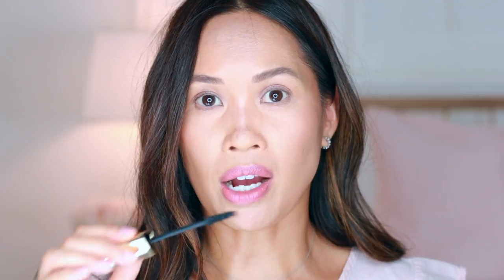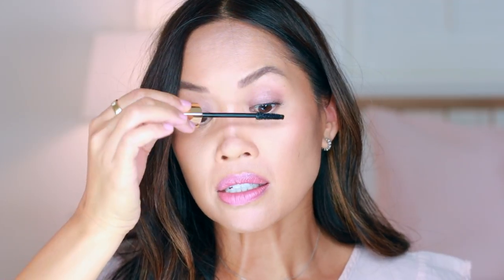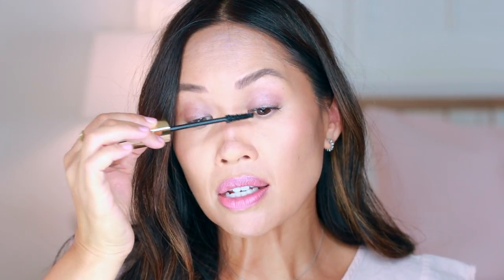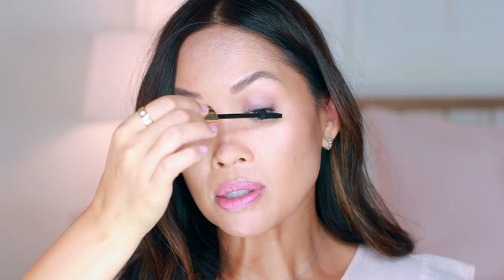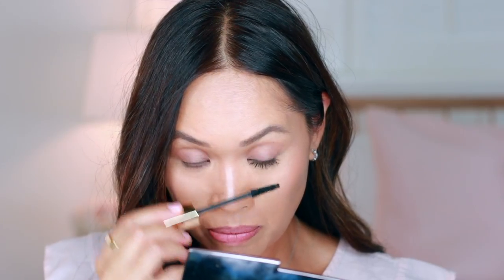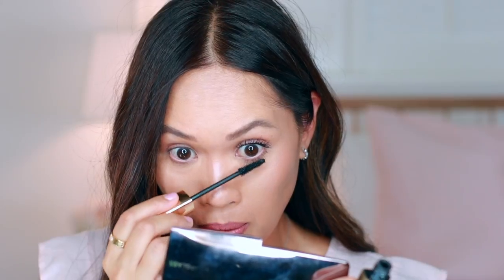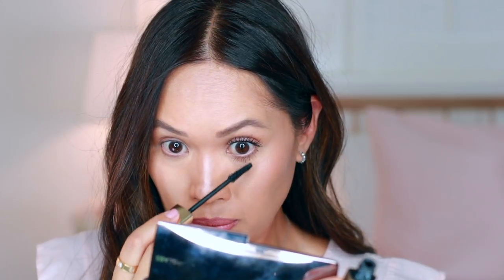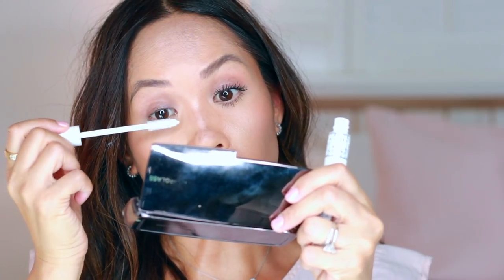HOURGLASS I NEW I CAUTION MASCARA I DEMO I Everyday Edit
Follow up:  After 8 hours of wear, there were no visible signs of flaking nor smudging.

The views expressed on this site are the author's own with the intent of providing information only. The author makes no guarantees regarding the products mentioned, and reliance on reviews is placed solely on you and by your own risk. Nothing on this site should be considered or interpreted as dermatological nor medical advice, and you are always advised to consult with the appropriate professionals regarding concerns.